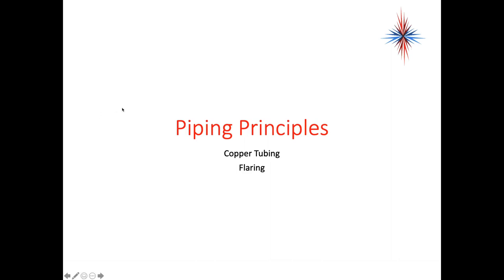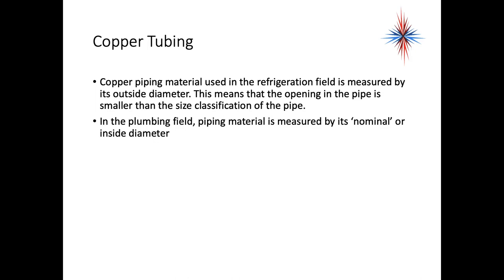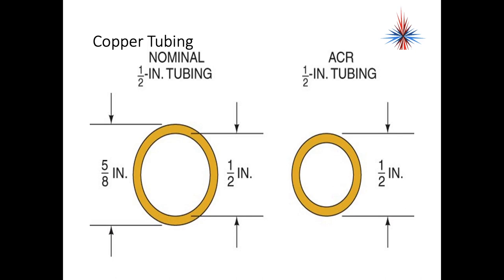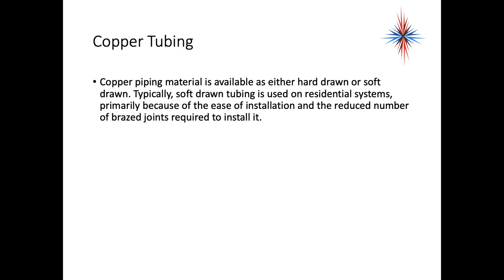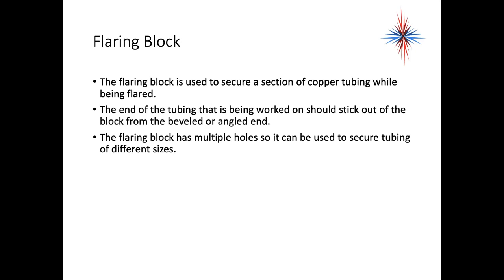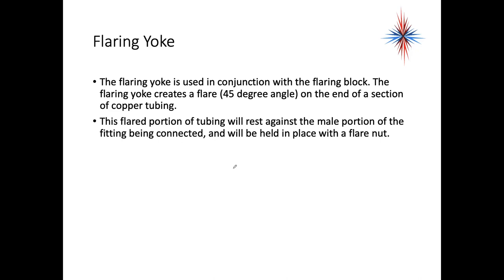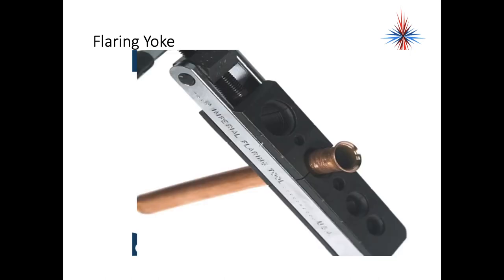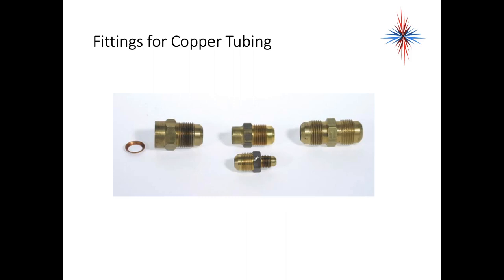Piping 5 Flaring and Soft Tubing